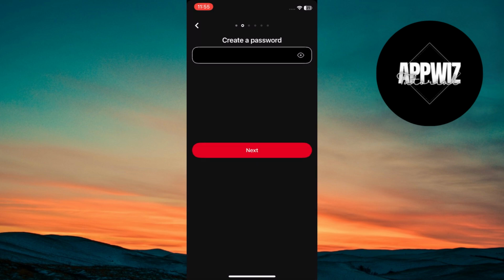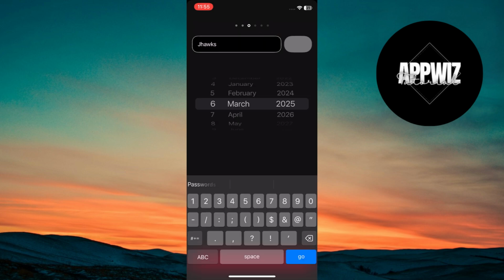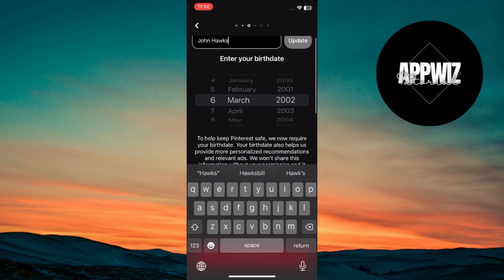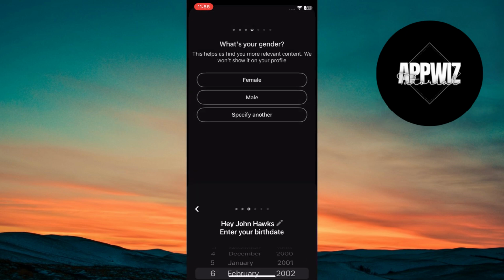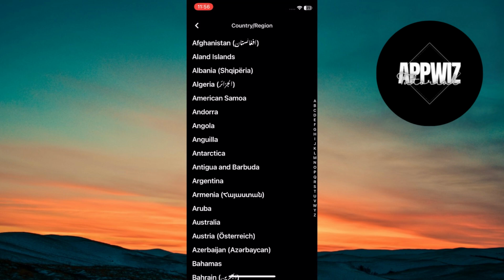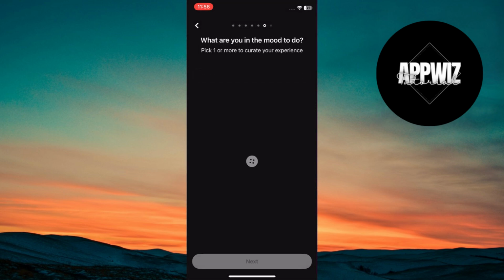How To Make a Pinterest Account 2025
💨💨Video Title➤
How to Generate Images with ChatGPT (Step-by-Step Guide)
How To Make a Pinterest Account (2025 Updated Guide)

In this quick and easy tutorial, learn how to make a Pinterest account step-by-step in 2025. Whether you're using Pinterest for personal inspiration or starting a business profile, this video will help you create your account in just a few minutes.

✅ Works on PC and Mobile
✅ Beginner-friendly guide

Start pinning your favorite ideas today!

💨💨Recording Date ➤
 @  When you are watching